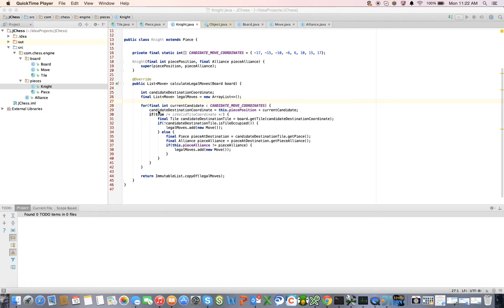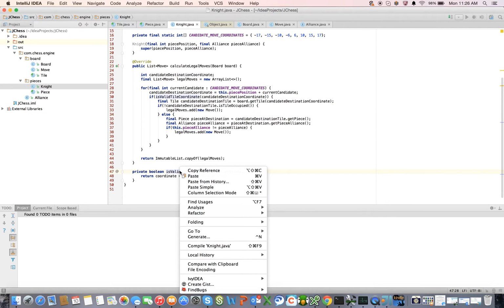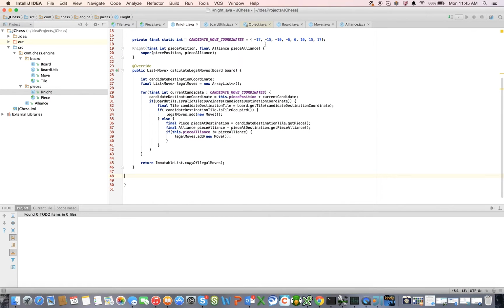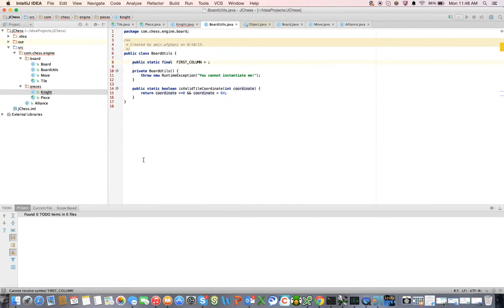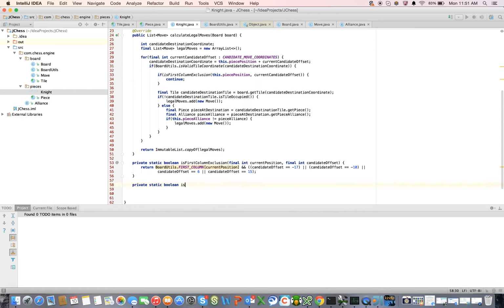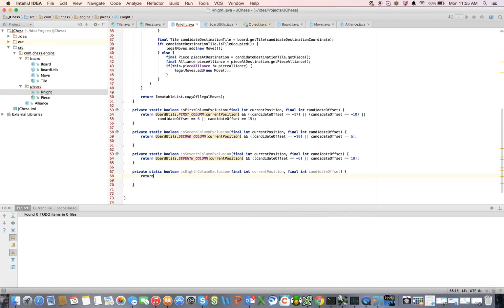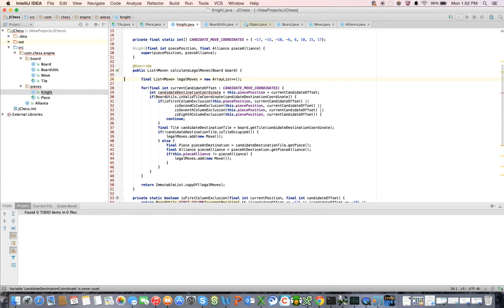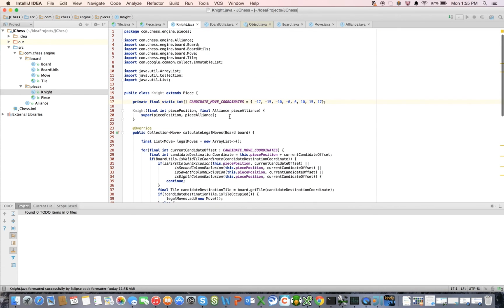Java Chess Programming Video #5 The Knight (Part II)